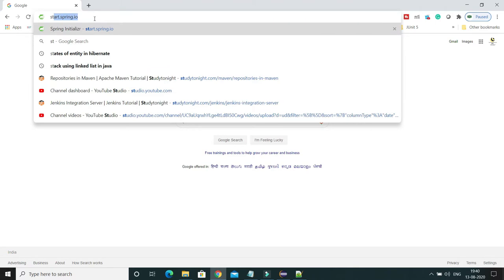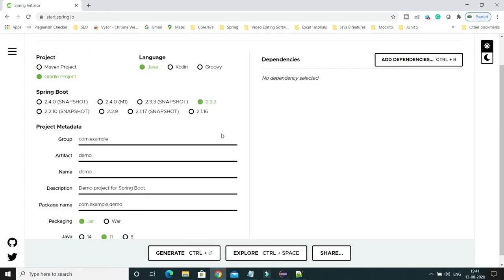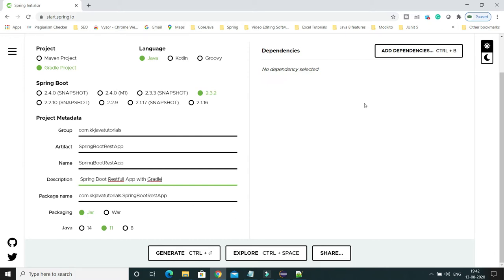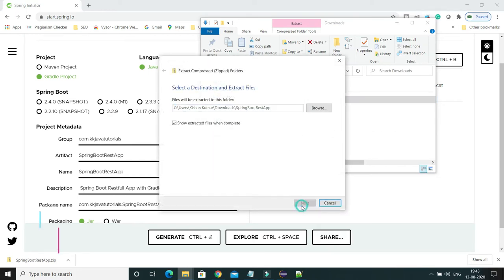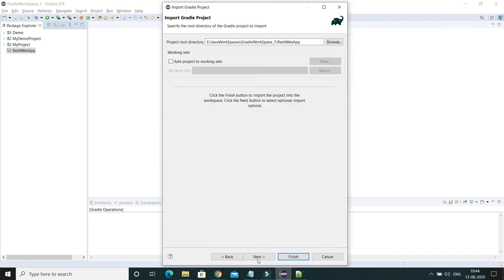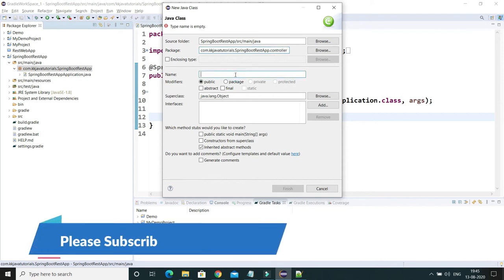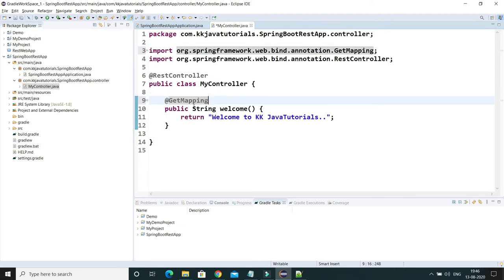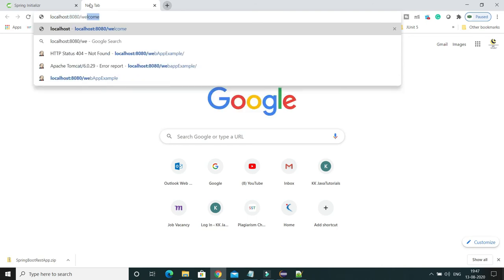How to create spring boot gradle project using Spring Initializr ? || Gradle Tutorial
About this Video:
In this video, We will learn How to create spring boot gradle project using Spring Initializr ?